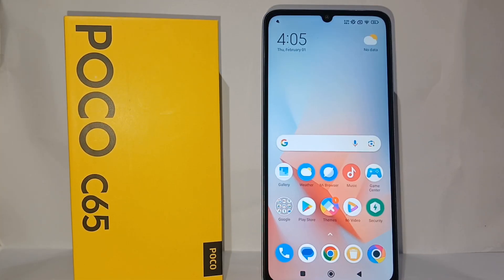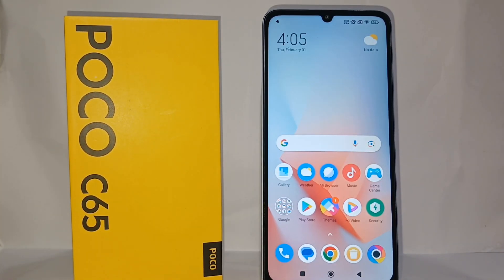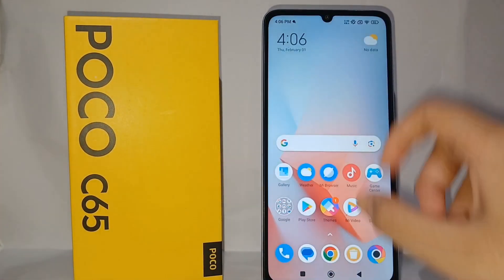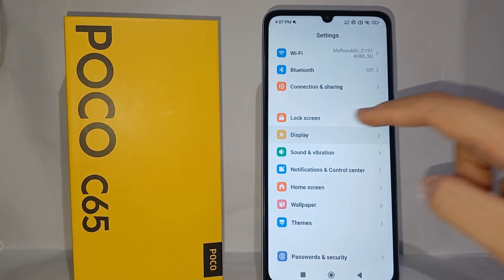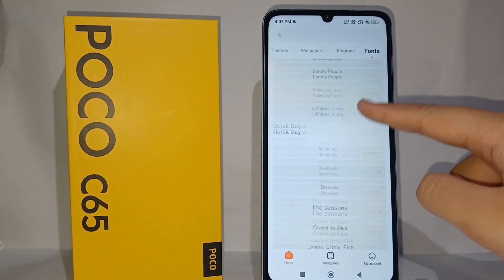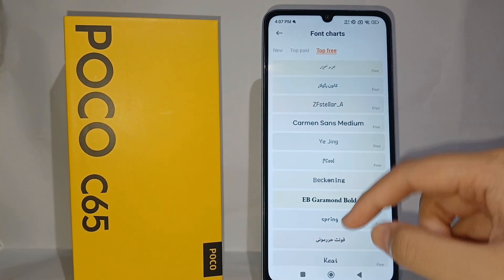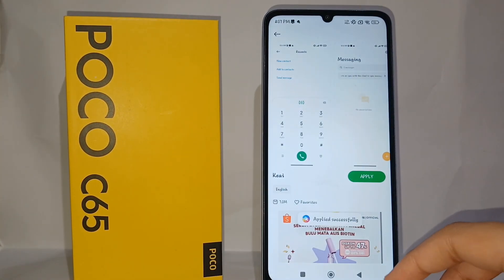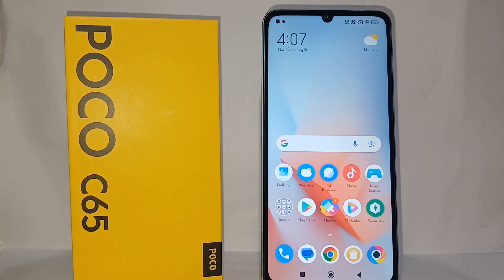How To Change Font On Poco C65